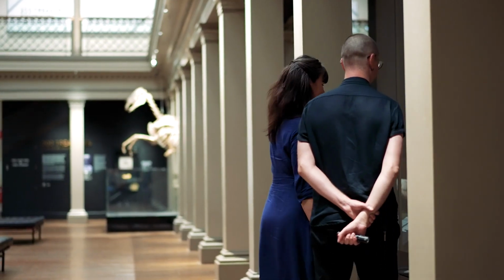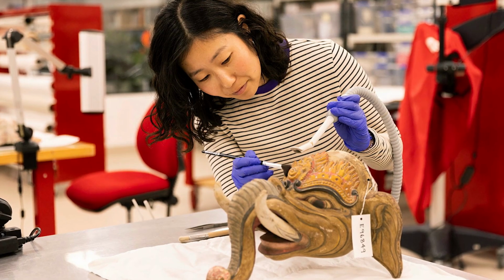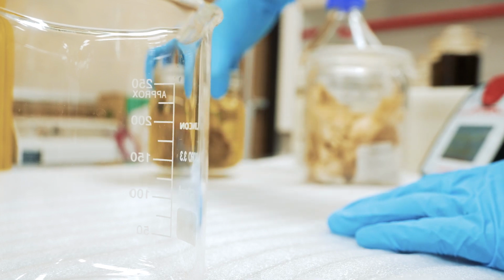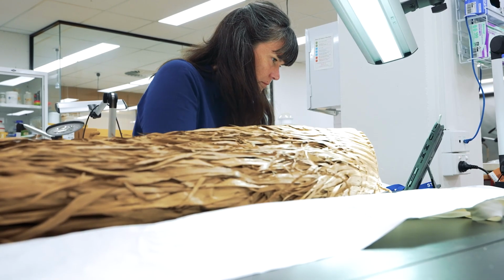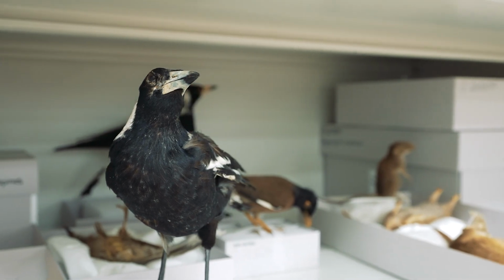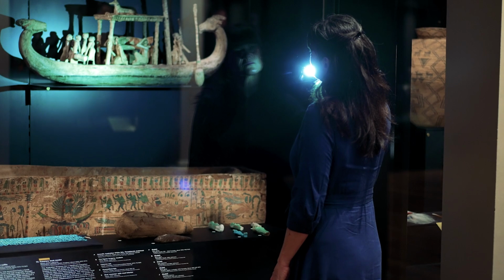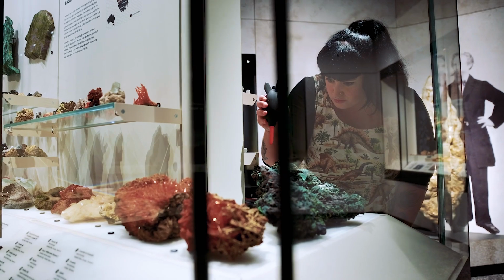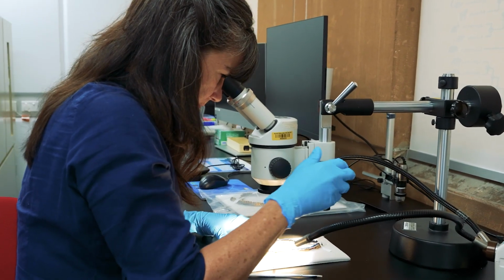Collection Care & Conservation at the Australian Museum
The Collection Care & Conservation program at the Australian Museum focuses on preventing or minimising deterioration from known deterioration agents such as insect pests, environmental changes, physical damage, and chemical.  Collection Care conservators manage anoxic and low temperature treatment programs for across all collections and material types. They work collaboratively with staff across the Museum to ensure the collections are accessible for current and future generations to appreciate, learn from and enjoy. Respect for Community connection with cultural property and ensuring the integrity of natural science specimens are always key considerations in our consultation and decision-making process.

Hear from Heather Bleechmore, Branch Manager, and Sheldon Teare, Senior Conservator as they discuss the conservation work underway behind the scenes at the Australian Museum.